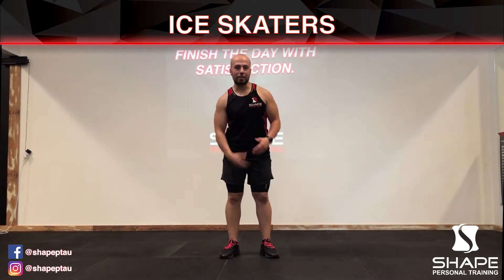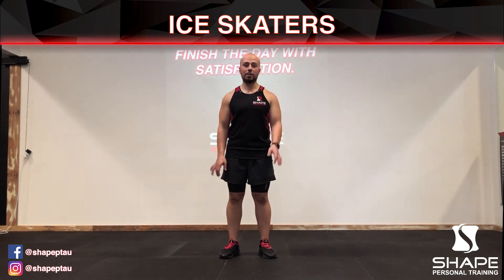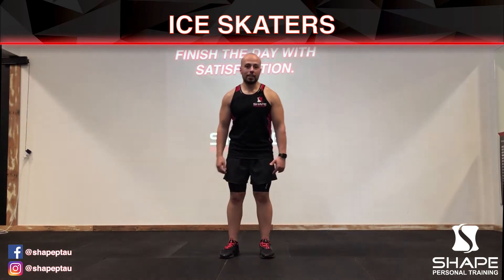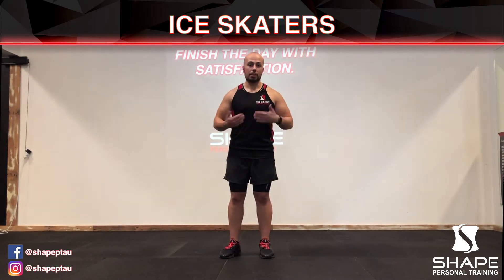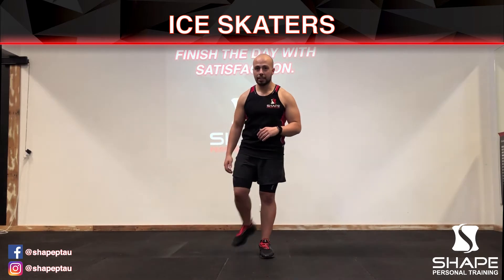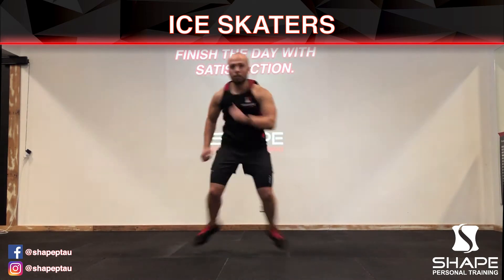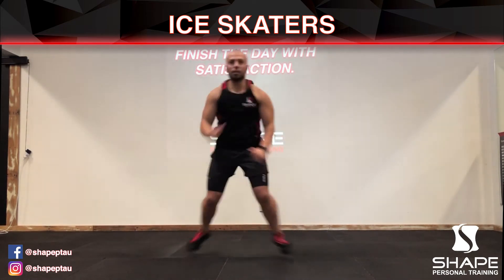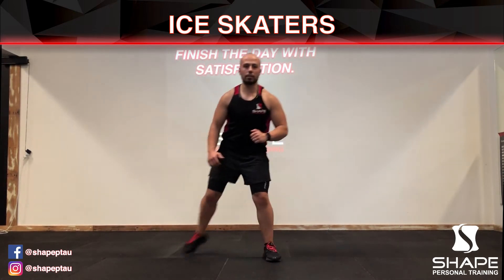Ice Skaters - Shape Personal Training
A demonstration showing you how to complete the ice skater exercise.